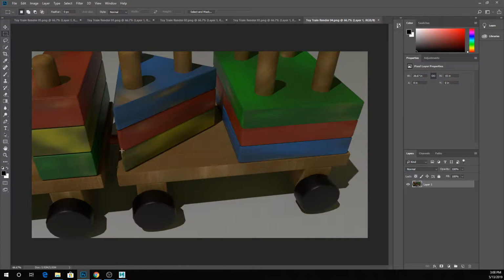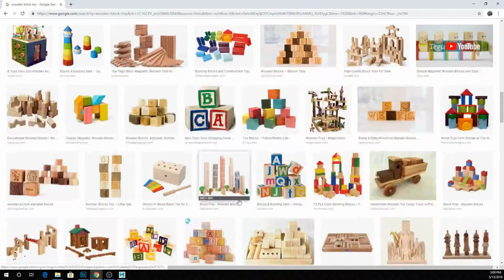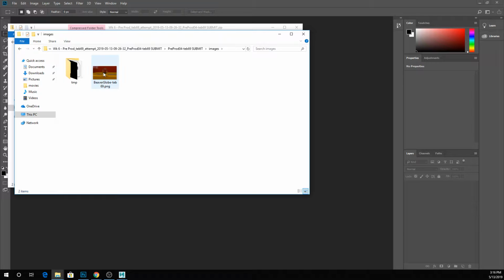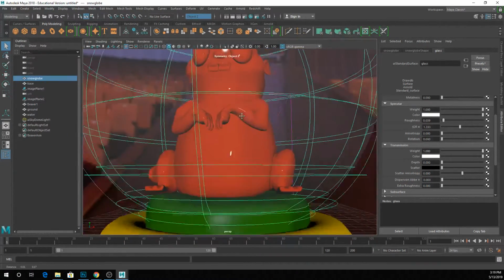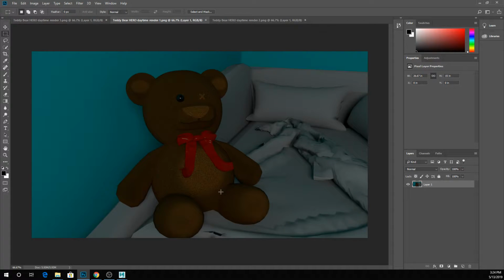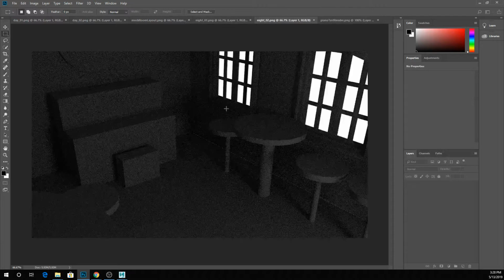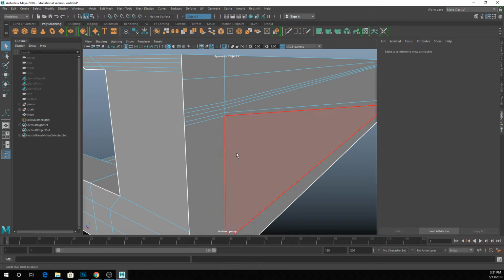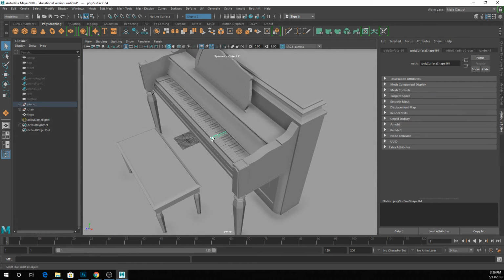CGI2_Week7_002_Crit